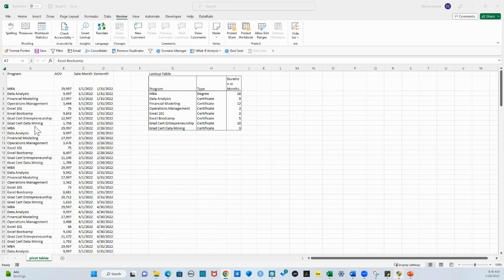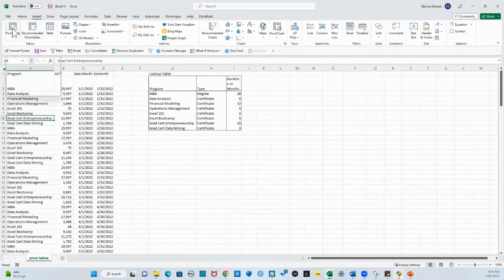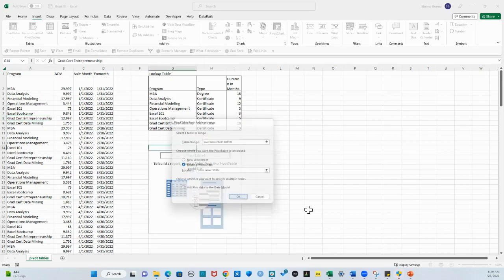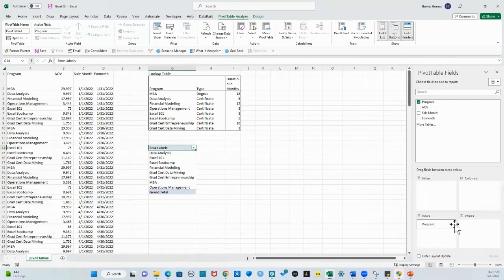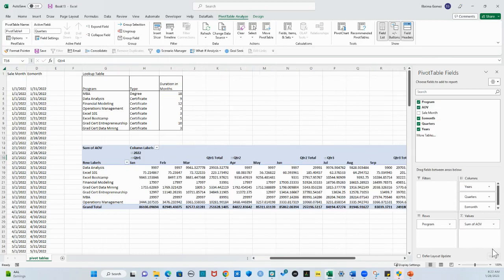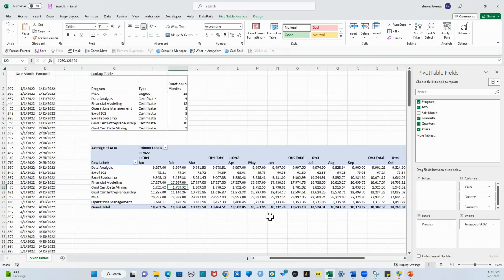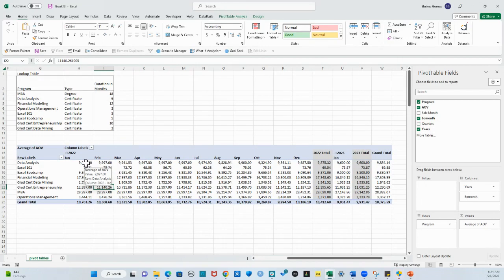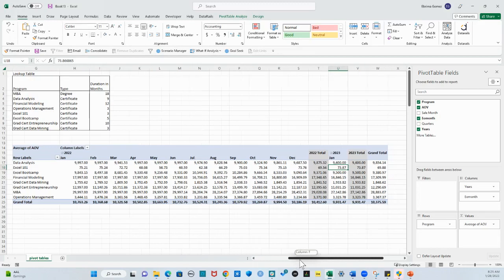How to Create PivotTables in Excel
This video is an introduction to PivotTables in Microsoft Excel. Learn how to use this powerful data summarizing tool to quickly analyze large datasets and make informed decisions. Get ready to revolutionize your data analysis workflow and save time on data exploration.